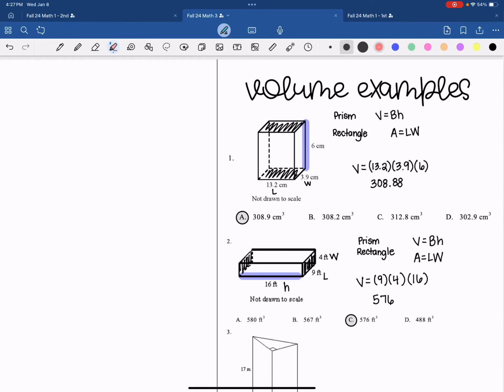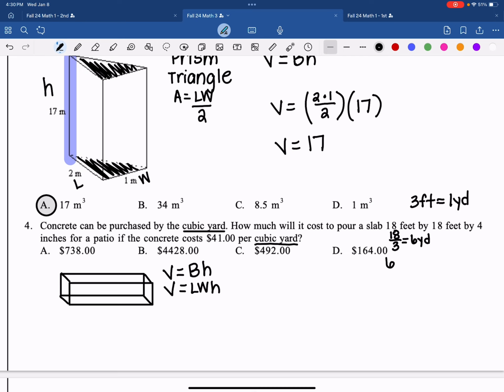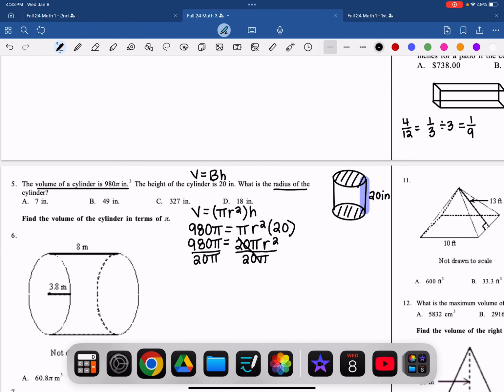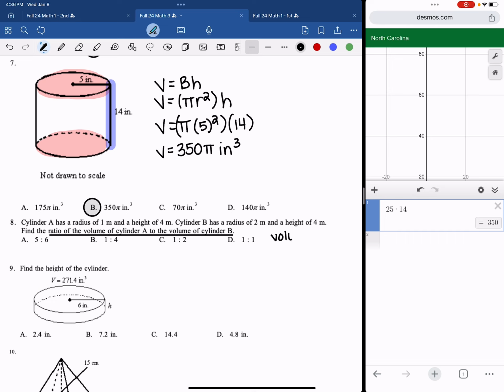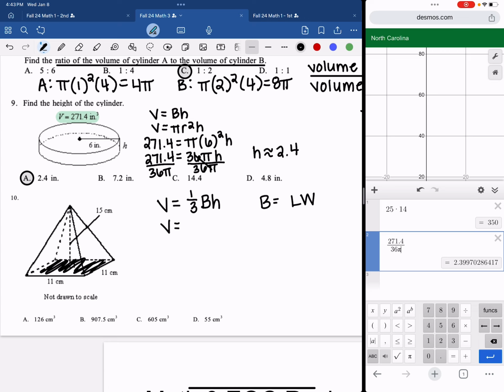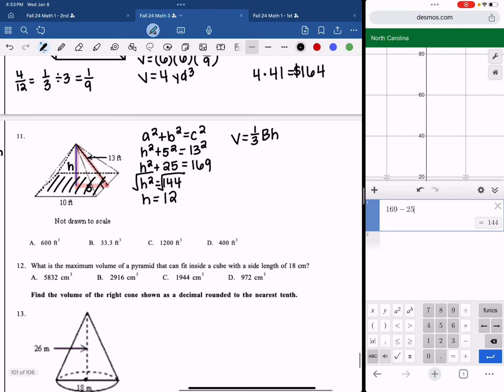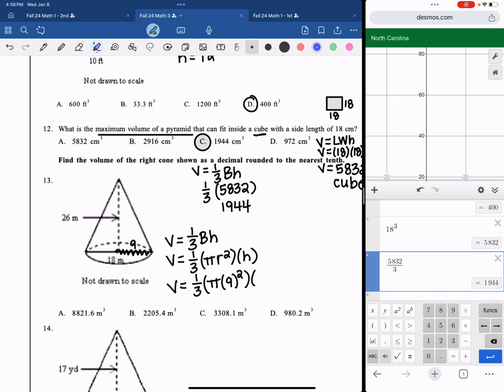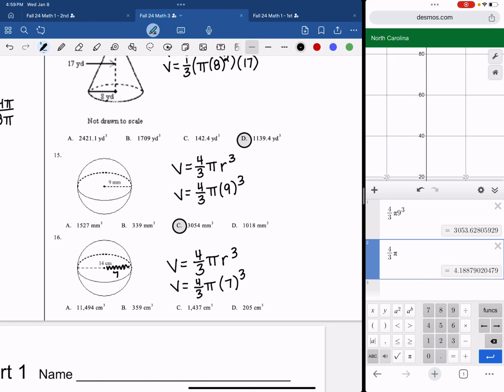Volume of 3D Figures